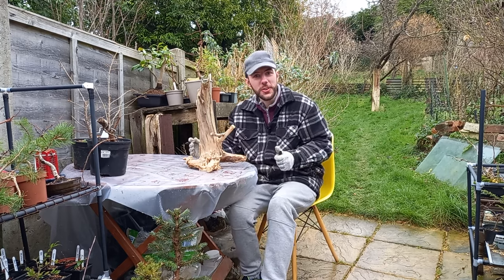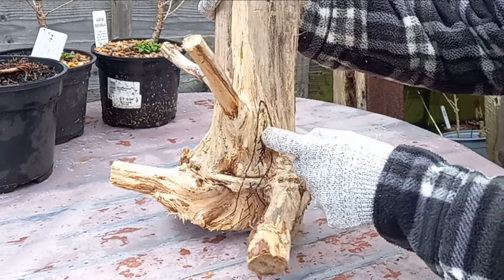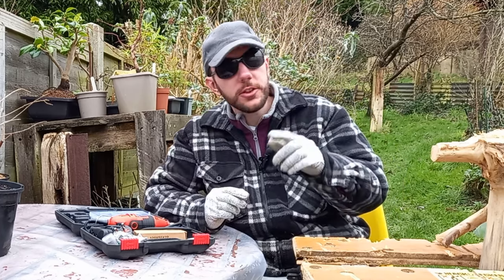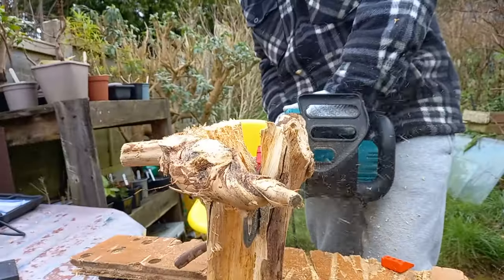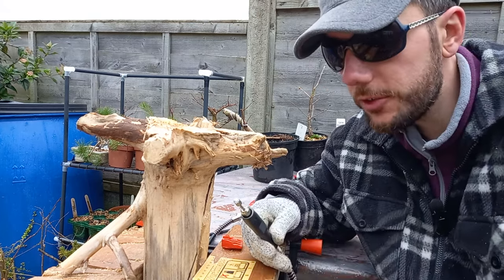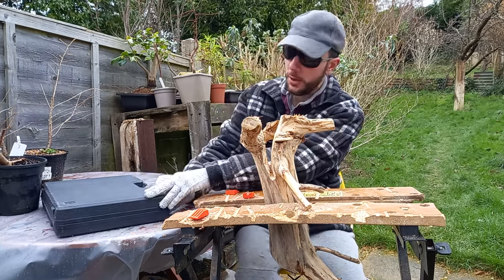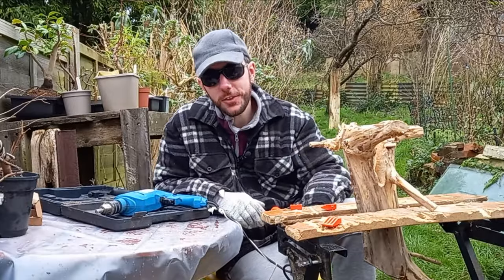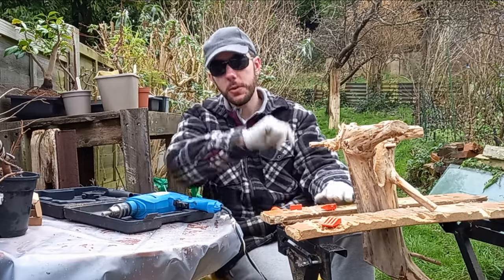Using a DREMEL on a Tanuki - But Will it Work? - @Bonsaicrazy Tanuki Challenge Part 3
This is part 3 of @Bonsaicrazy's Tanuki Challenge.

I have this idea and that is to try and turn this piece of deadwood into an old majestic Ash Tree with a hollowed out centre. So in this video I try using a Dremel to do more carving on this and take it one step further to becoming a great Tanuki.

If you haven't seen part 1 and 2 of this series then you can find them here:

I am also a proud member of the TreeMasons Society. A BRAND NEW Bonsai society established in 2023, consisting of the following members...